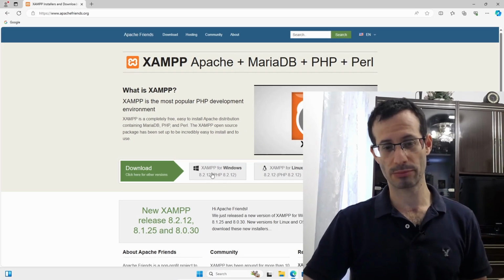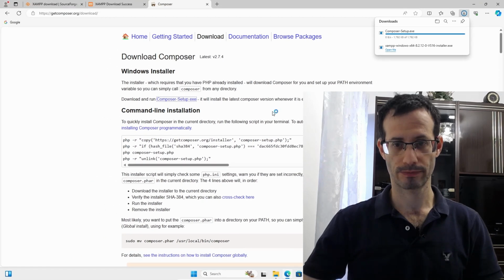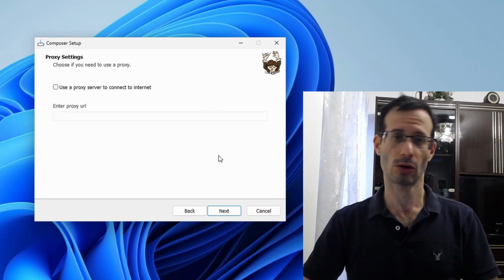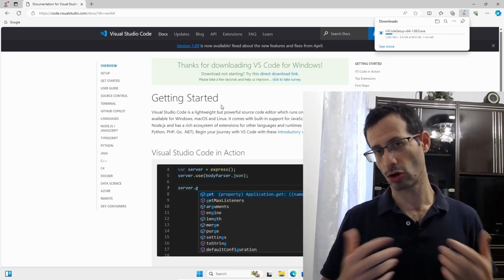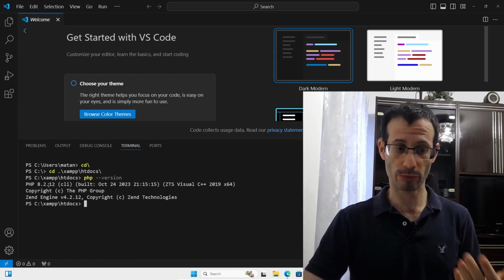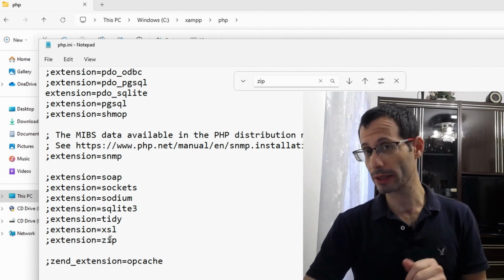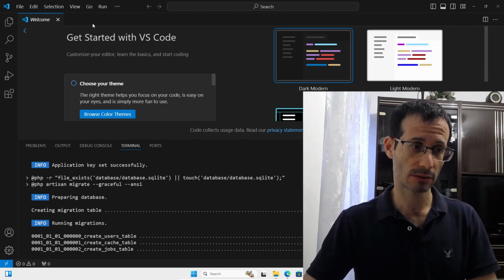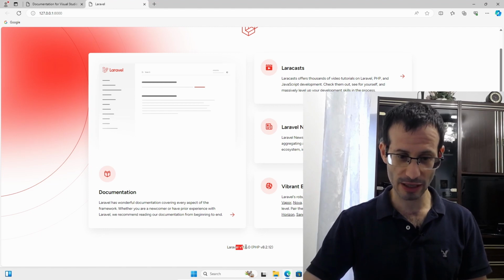How to create a Laravel 11 project with XAMPP and Visual Studio Code (Windows 11)